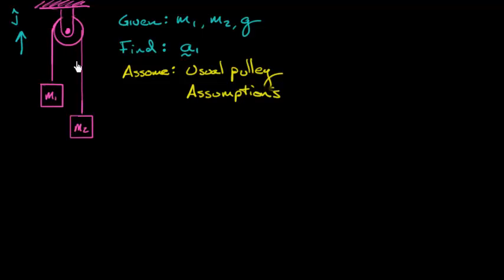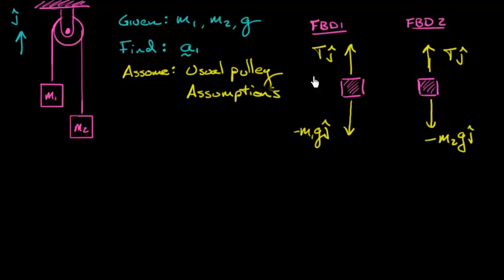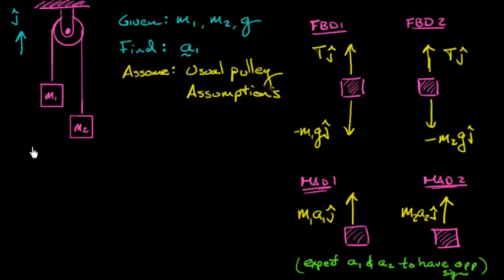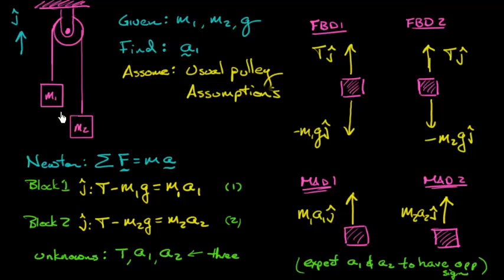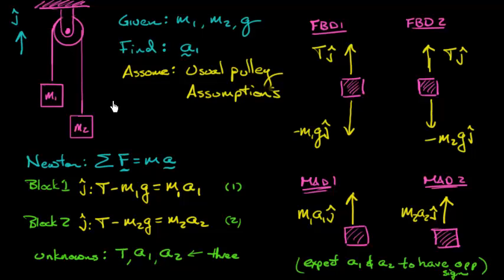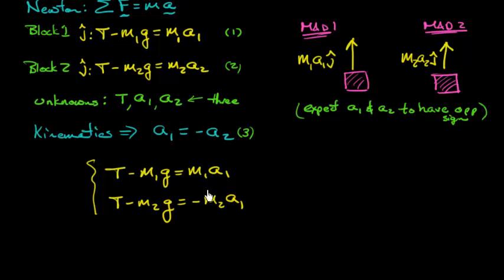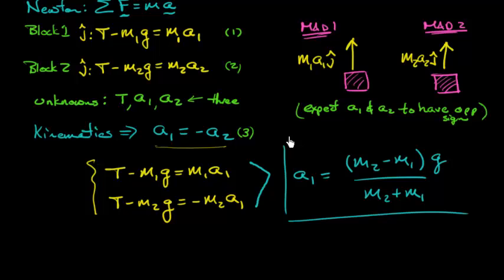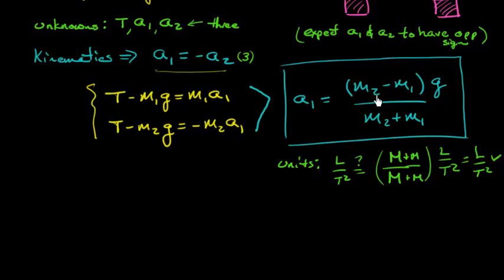Simple Pulley, Part 1of 2 - Engineering Dynamics Notes & Problems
Here is a very simple pulley problem which will serve as a springboard toward solving more complicated pulley problems.